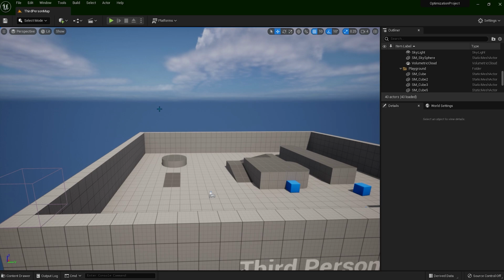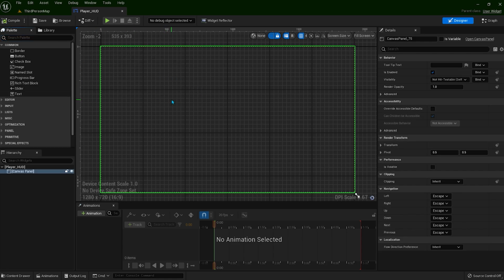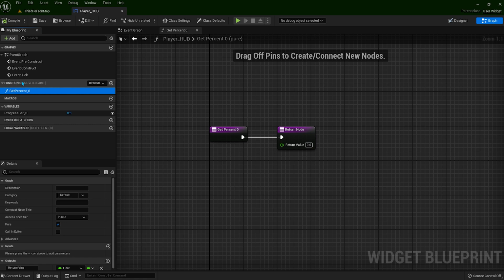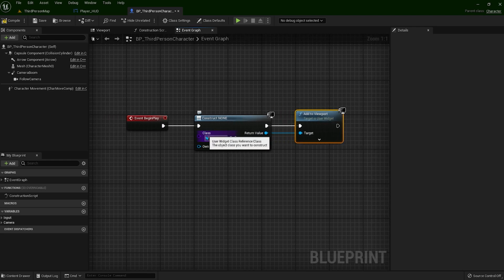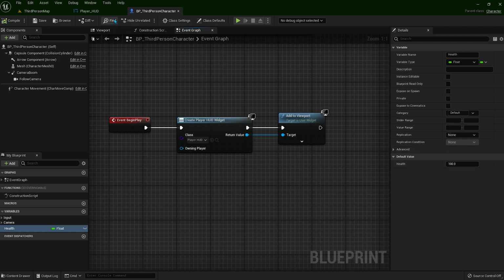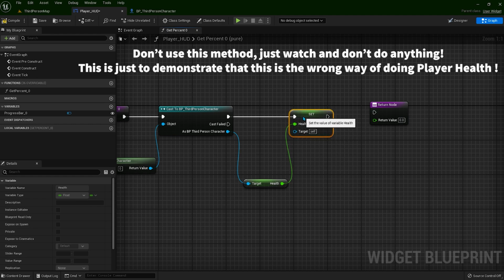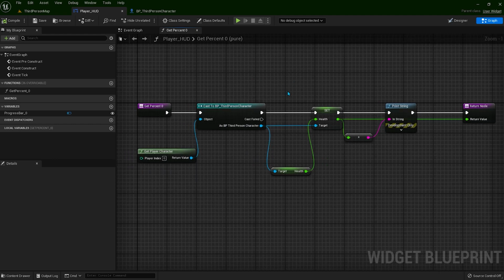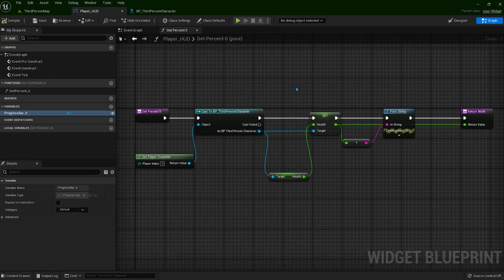UE5 Blueprints Optimization Course: Never Use Binding In Widgets #5